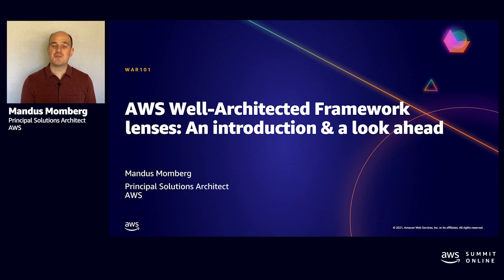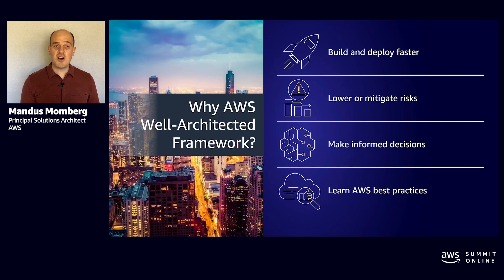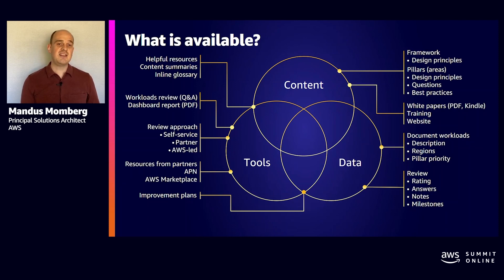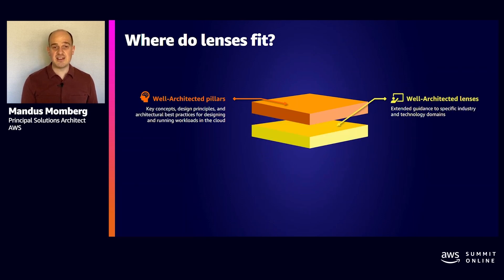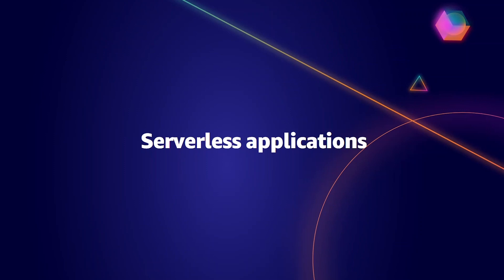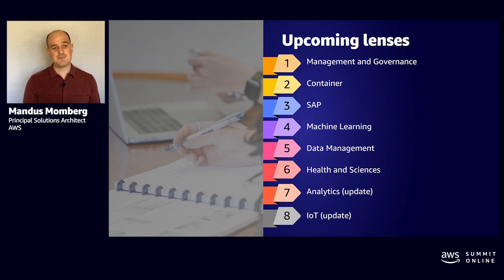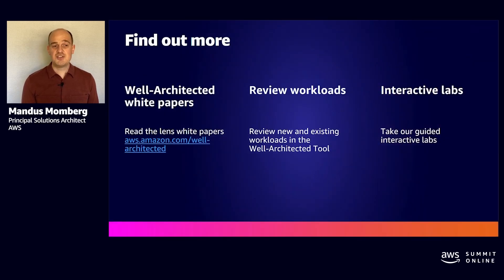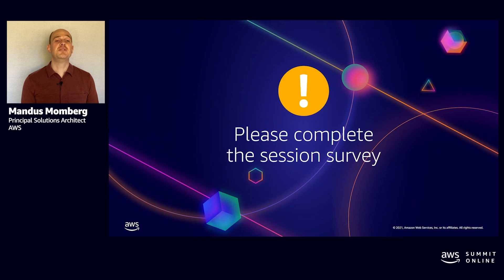AWS AMER Summit May 2021 | AWS Well-Architected Framework lenses: An introduction & a look ahead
Building for success in the cloud can lead to challenges and complicated proposed solutions. This session introduces you to the AWS Well-Architected Framework lenses, a proven set of prescriptive guidance based on use cases such as serverless, analytics, IT governance, and more that enable you to build successful systems in your environment. In this session, you learn about all of the AWS Well-Architected lenses, how to use them, and what AWS has planned for the future.